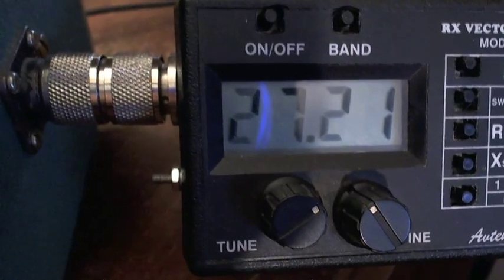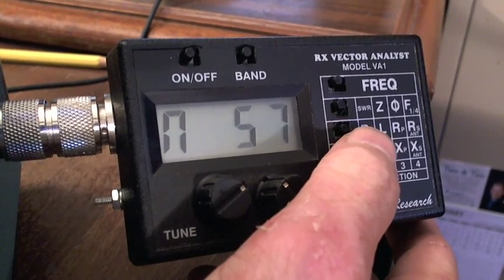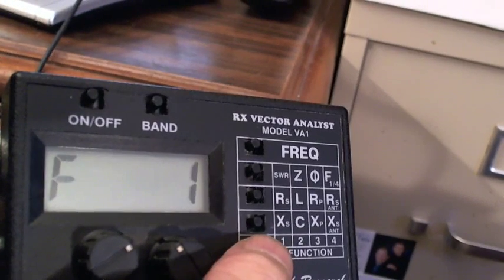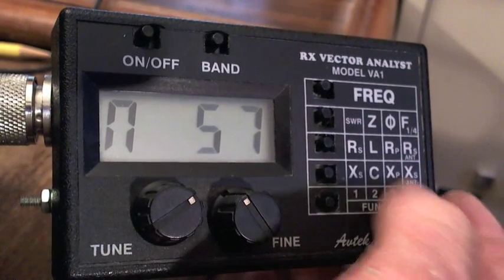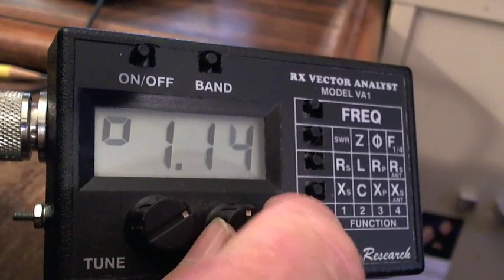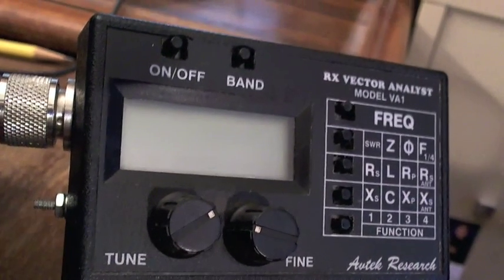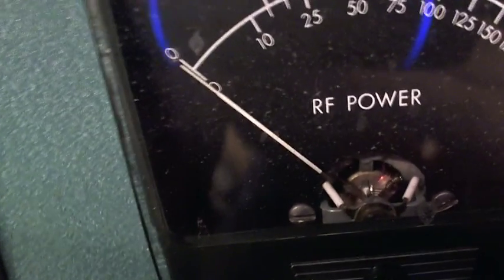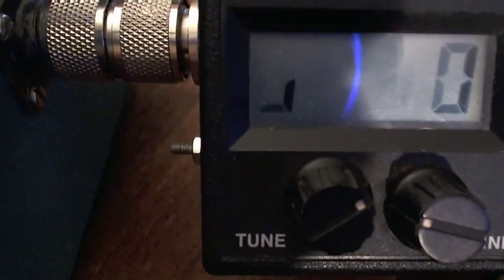Follow up for Bob after a change of battey in my Autek VA1 analyzer.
My battery was low in my VA1 and that probably accounted for why the reactance was high.